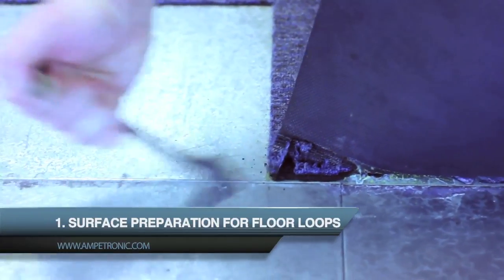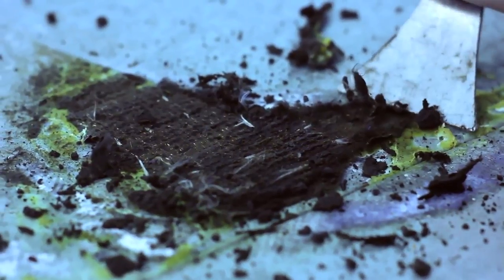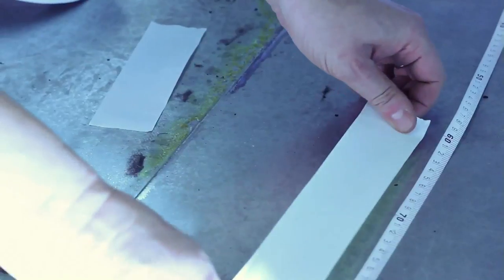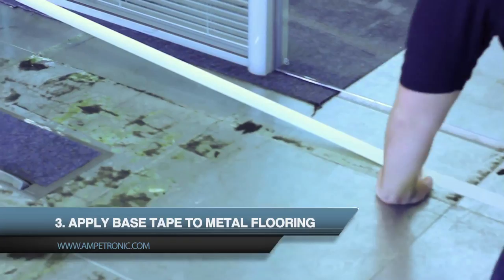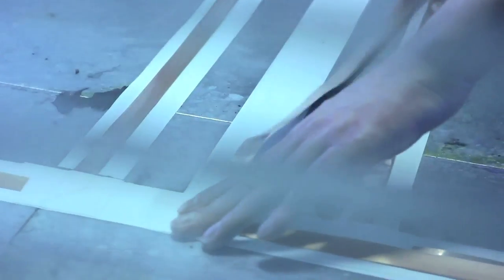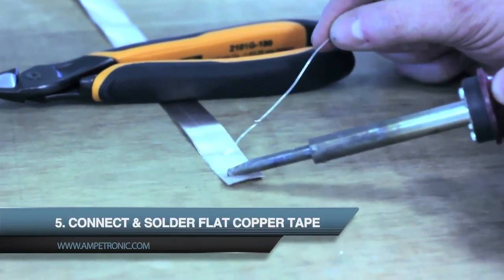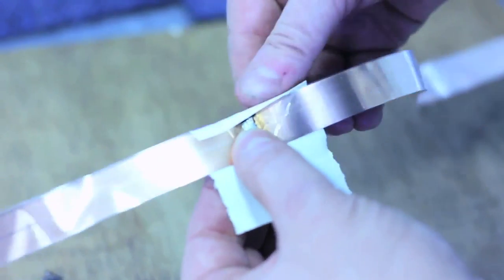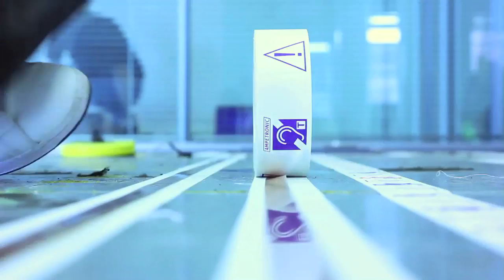1. How To Install a Hearing Loop / Induction Loop: Installing The Loop Wire - Video 1 of 4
Ampetronic engineer Richard Burn-Smith details how to properly prepare a surface, work with flat copper tape, layout a low spill phased array hearing loop and use printing warning tape.

Time-stamps:
1. Surface preparation for floor loops - 0:25
2. Interpreting design & marking loop - 0:52
3. Apply base tape to metal flooring - 1:26
4. Working with flat copper tape - 1:46
5. Connect & solder flat copper tape - 2:21
6. Using printed warning tape - 2:50

This video is part of a four video series explaining every step in the installation of a hearing loop / induction loop.